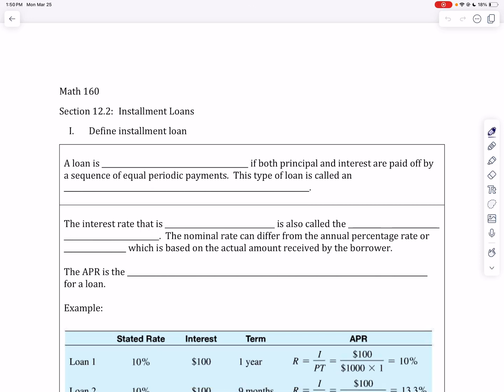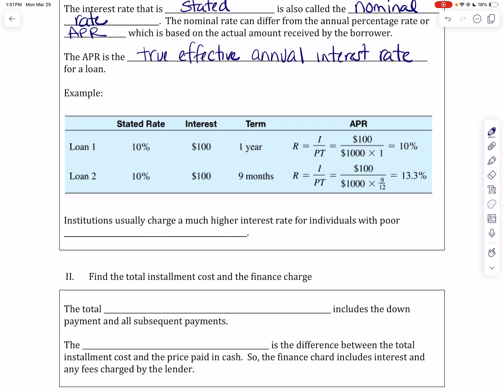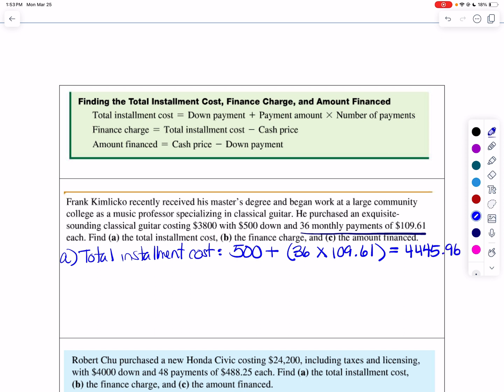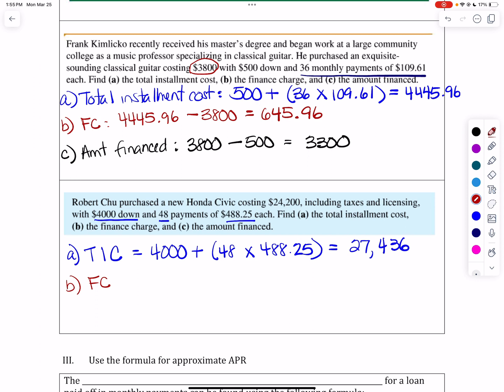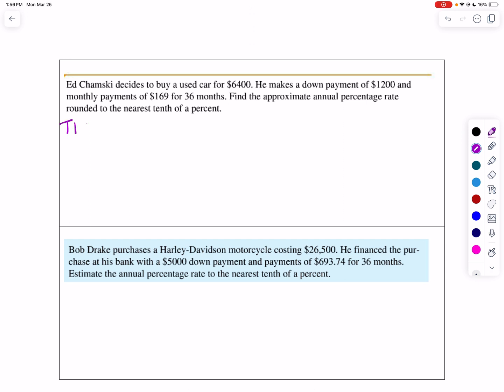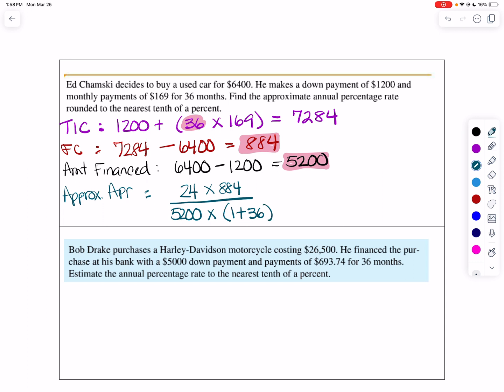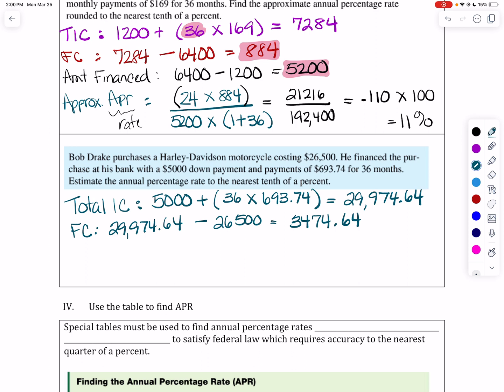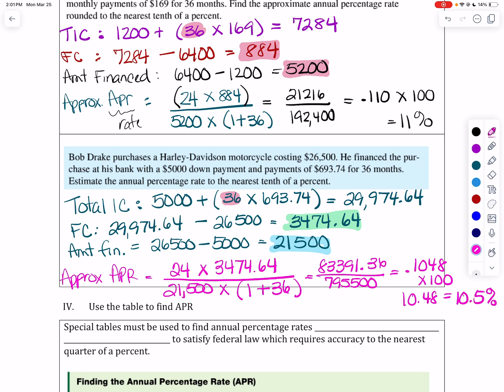MAT 160, 12.2 Installment Loans